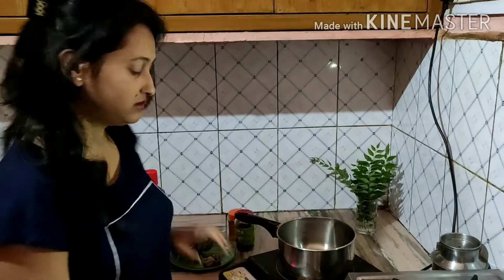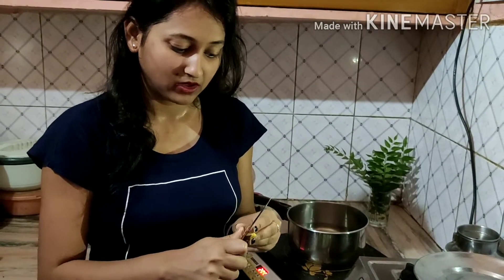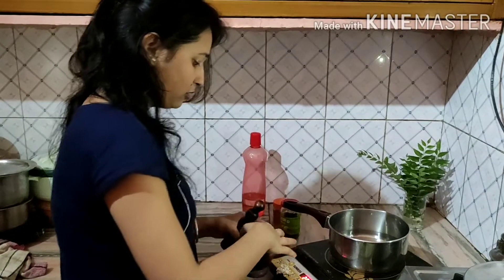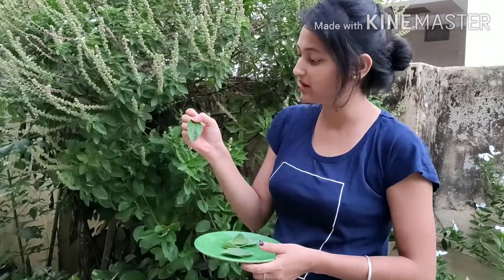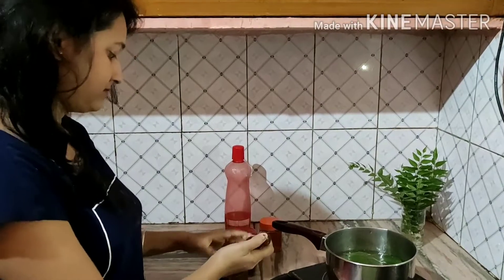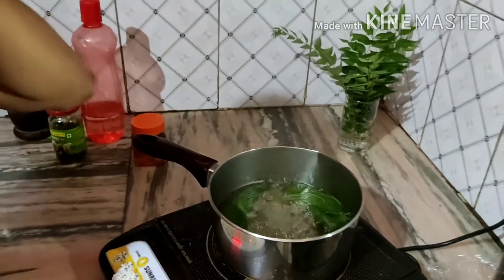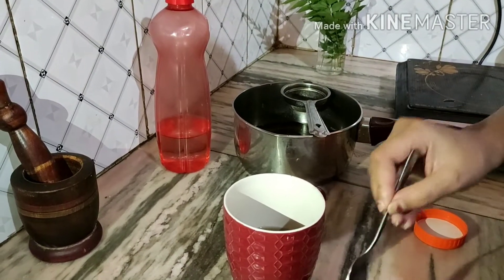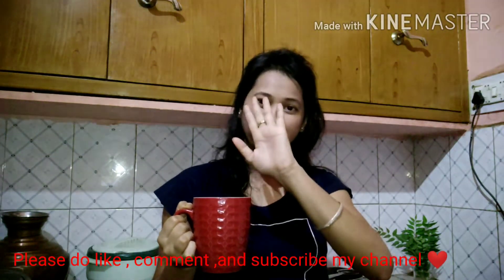कोरोना का डर, how to make kadha"Monika Bhatt life"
Hello everyone, welcome to Monika Bhatt life
This vlog is based on how we can protect ourselves with covid 19 , ( corona virus) ,In this vlog I have shown how to make kadha ... I hope this video will help you during this time.
I hope you all will enjoy this vlog.
So guys be safe and healthy 🤗
It's Monika Bhatt life ♥️